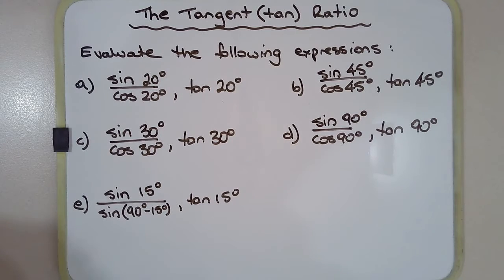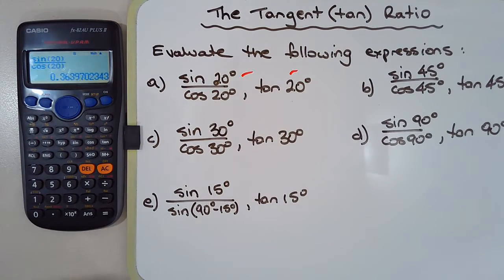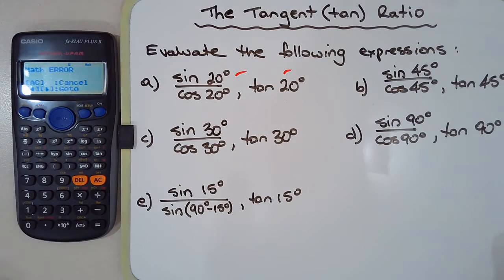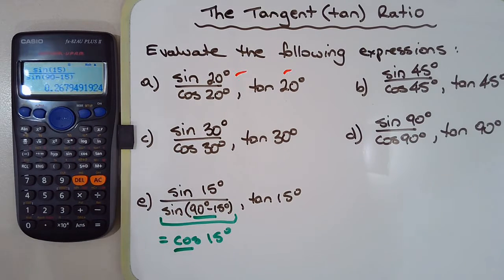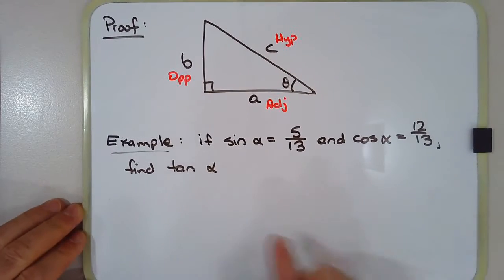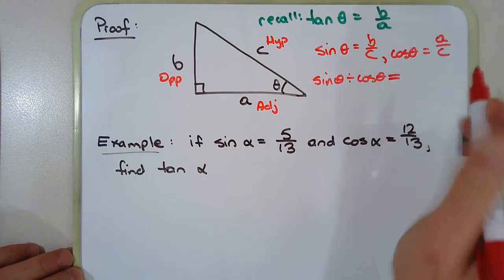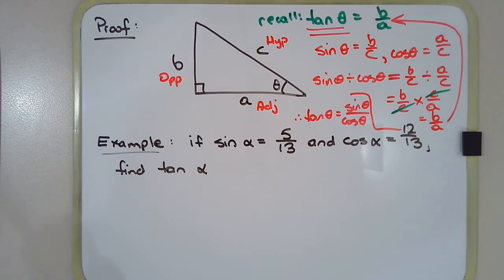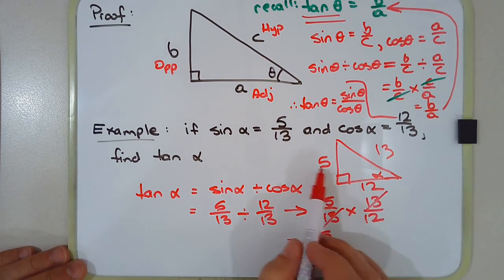Definition of tangent (tan) trigonometric ratio in terms of sin, cos & evaluate mixed expressions